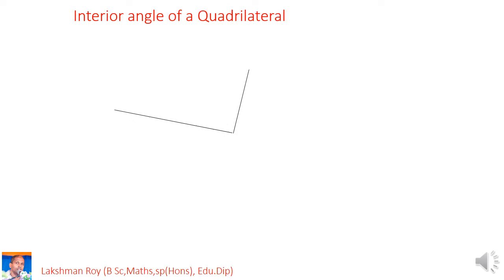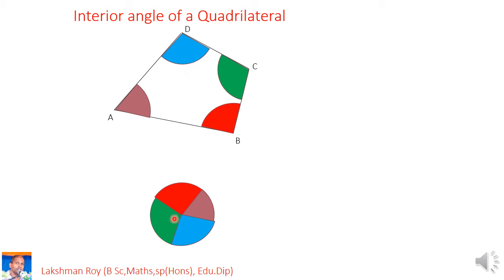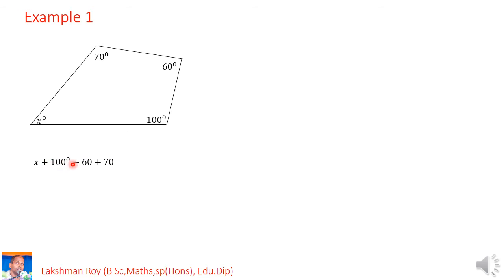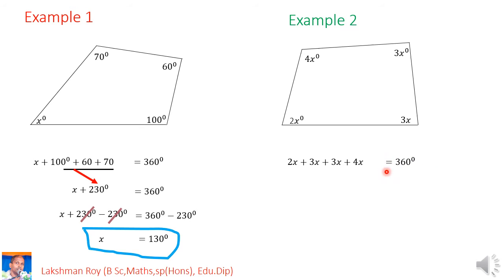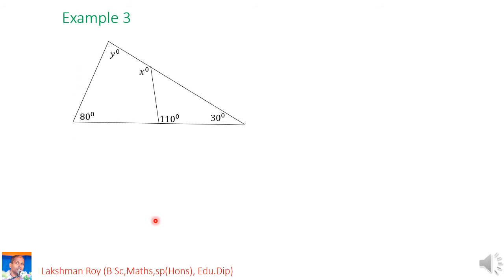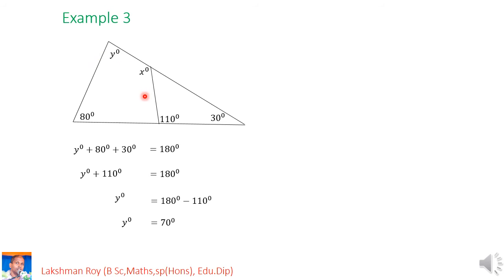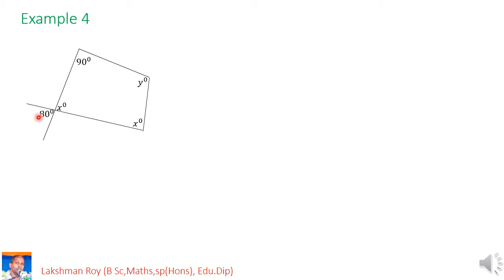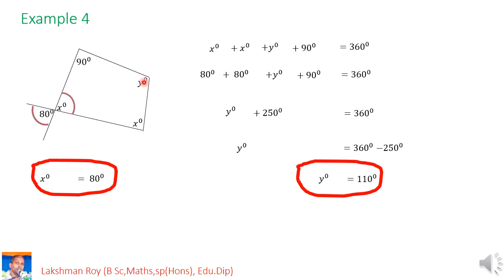Triangle and Quardrilateral # part 3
Triangles & Quadrilaterals
Interior angles of a quadrilateral